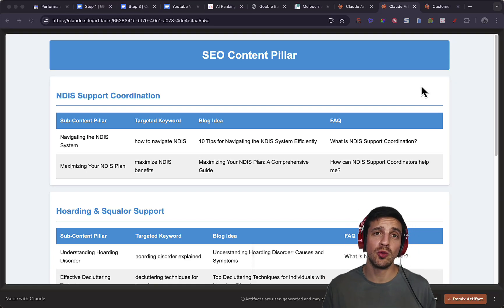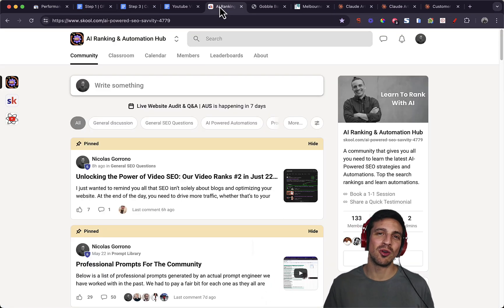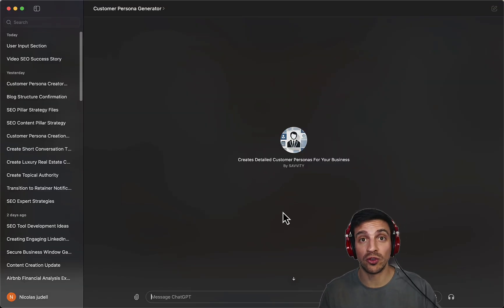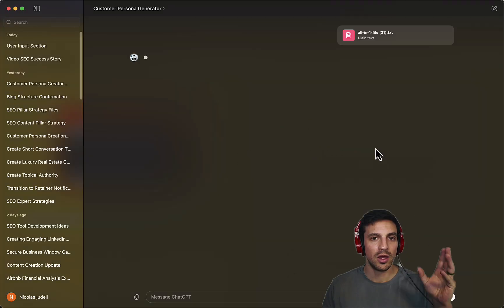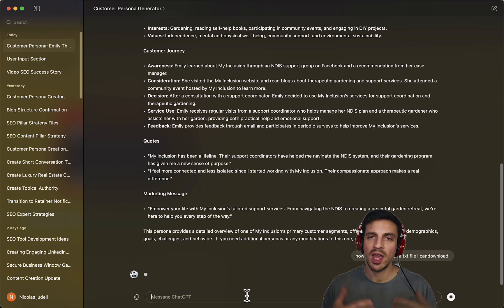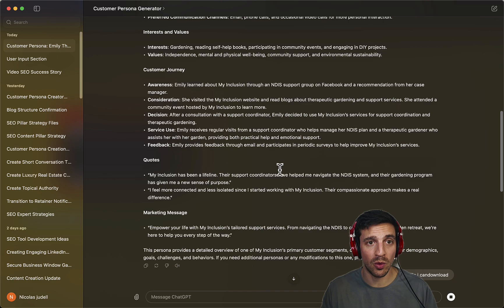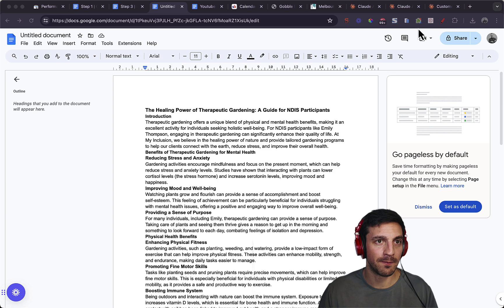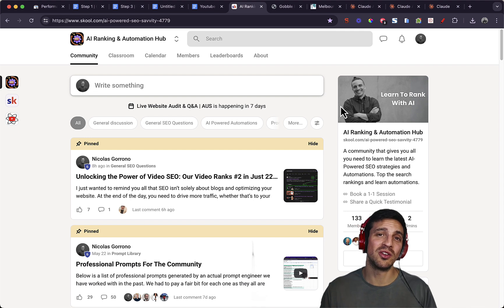These Two Files Will Skyrocket Your Traffic by 10x!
Discover how to skyrocket your blog traffic by 10x with the power of AI! In this video, I’ll show you how to create two essential files: a customer persona and an SEO content pillar strategy. These files, when integrated into AI tools like ChatGPT or Claude, will revolutionize your copywriting process and significantly boost your organic traffic.